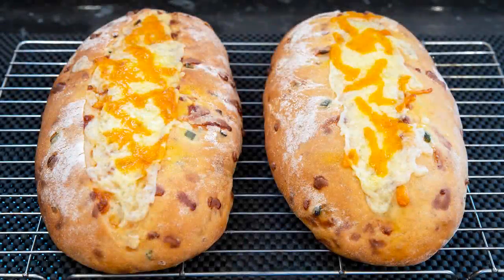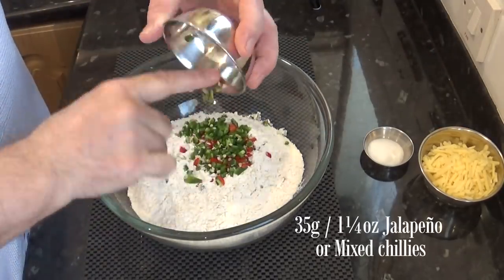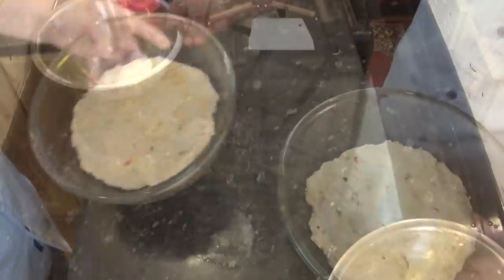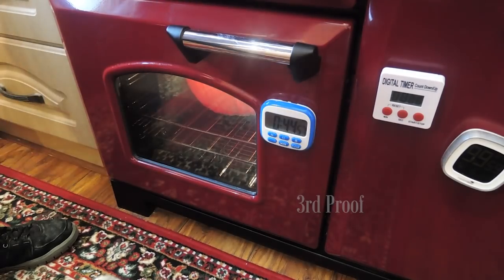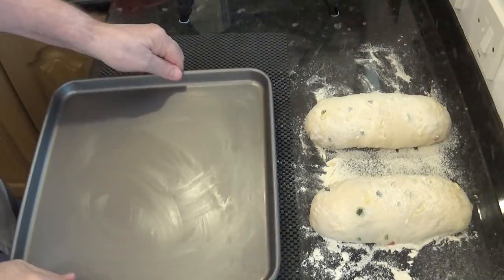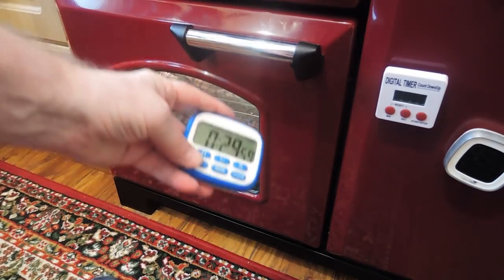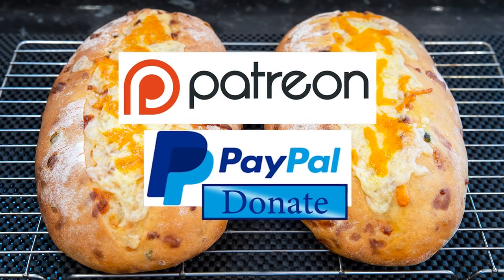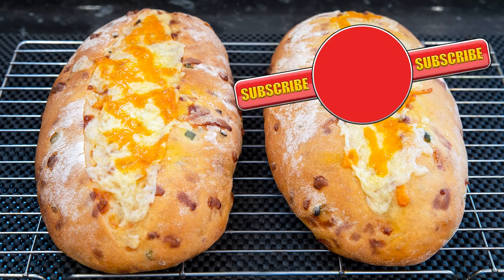Chilli and Cheese Bread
How to make Jalapeno or mixed Chilli and Cheese Bread, simple step by step instructions from start to finish.